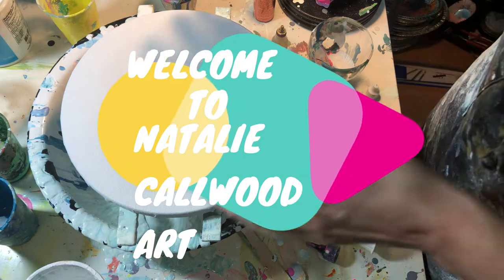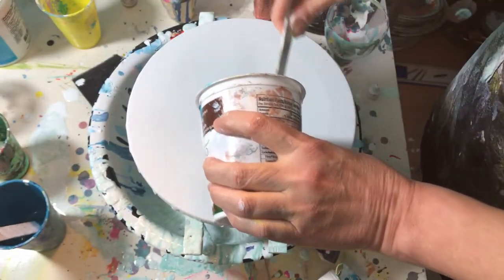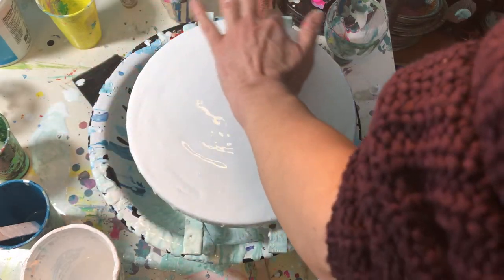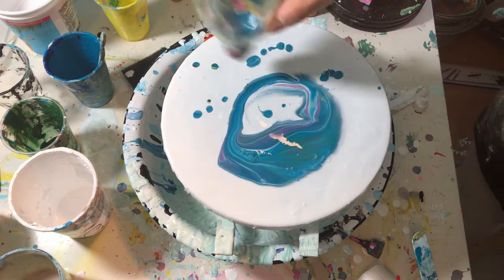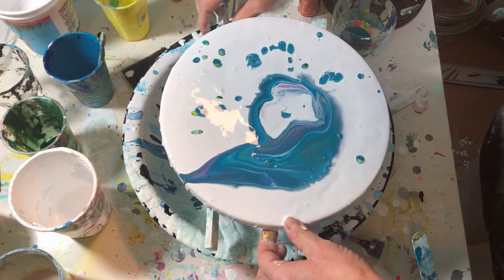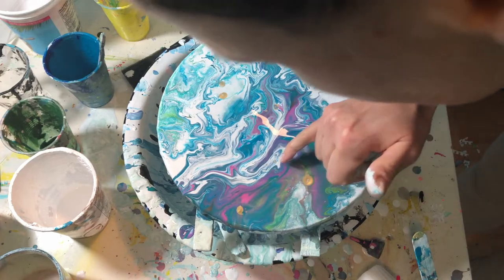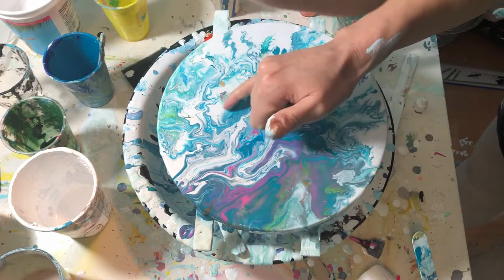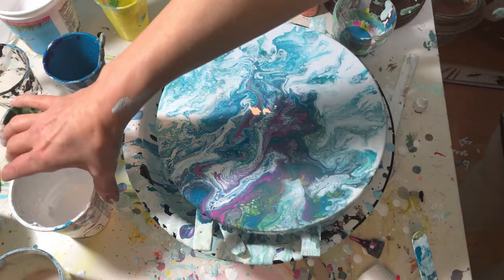How to acrylicpouring on round canvas,using only water and paint,with bottle cut off.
How to acrylicpouring on a round canvas,using only water and paint.with bottle cut off.
This one is part of my mini series an pouring using only a water and paint mixture no pouring mediums added!It works you just have to make sure the consistency of the mixture is right for the technique you’re using!
I liked the out come these little canvases give a reference for bigger projects/canvases to work on !

Magenta from Liquitex
Turquise from Liquitex
Gold and Bronze by @Sennelier
Yellow from Liquitex
Neon Green by @Sennelier
White by @DeSerres
The canvases were all from the Dollarstore !!

If you like to connect via email

Cheers Natalie